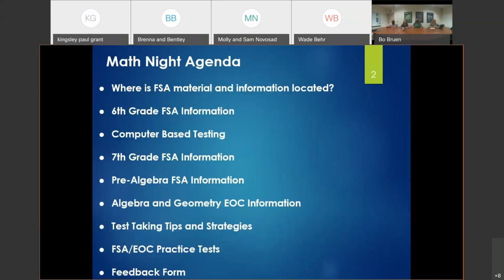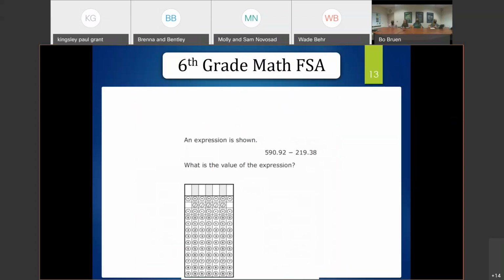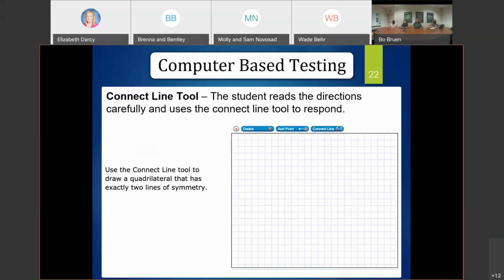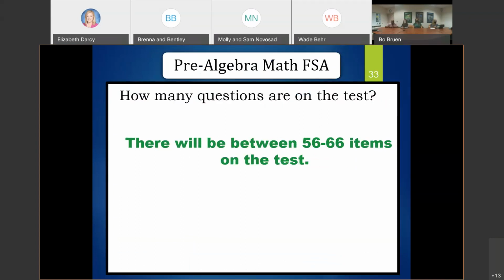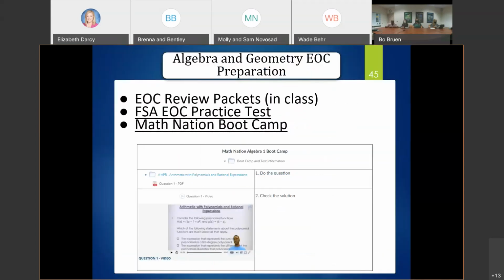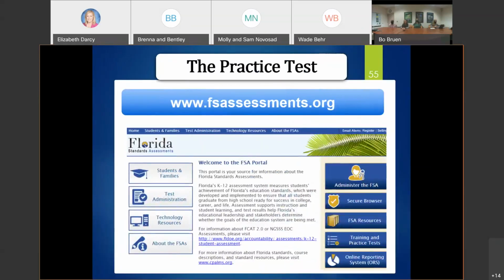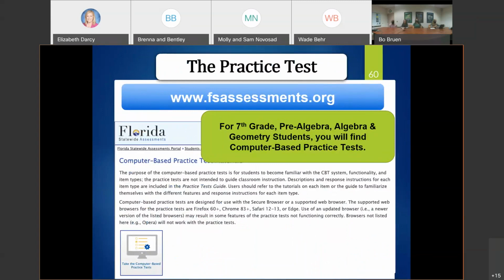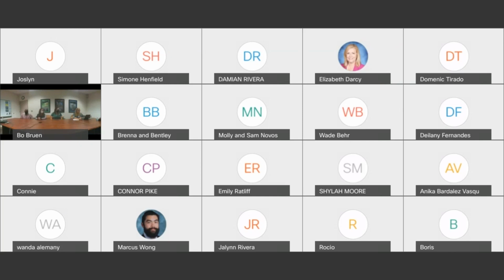Milwee Middle School's Math Night 2021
Presentation from Milwee Middle School's Math Department regarding the 2021 FSA testing calendar and assessments for our students.